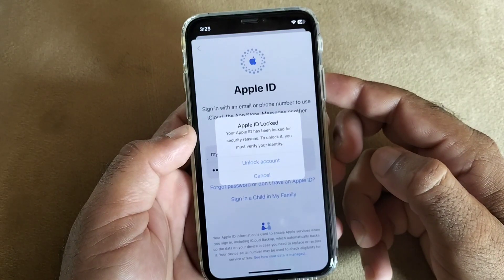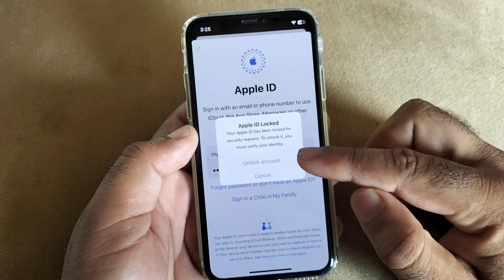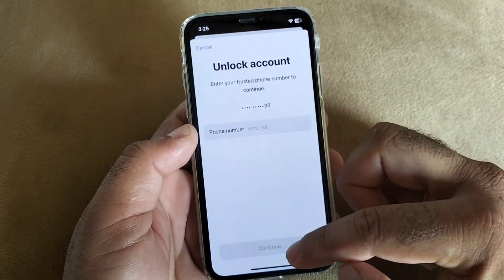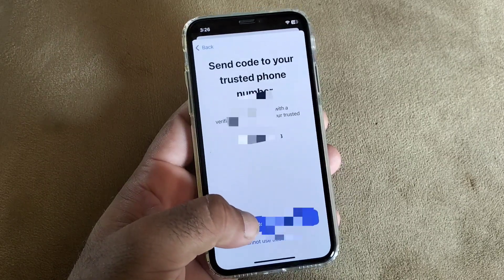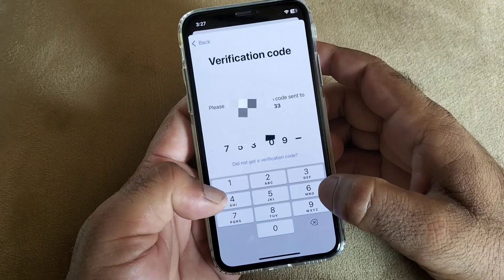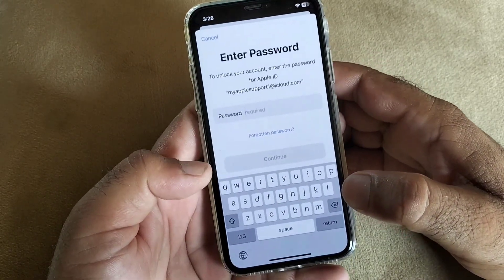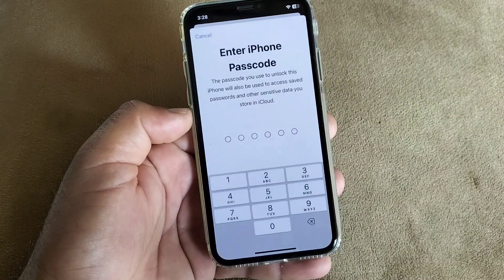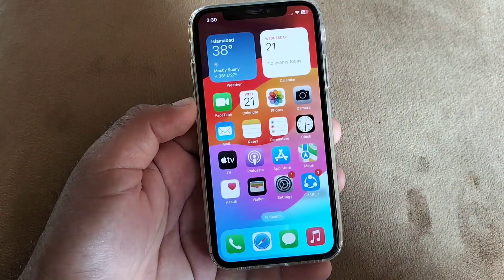Fixed: Your Apple ID has been locked for security reasons to unlock it you must verify your identity